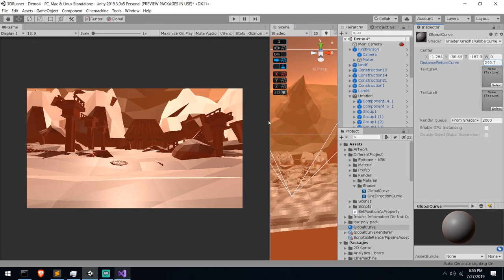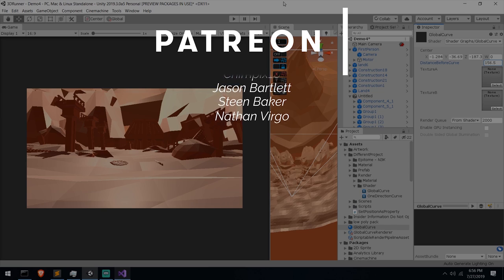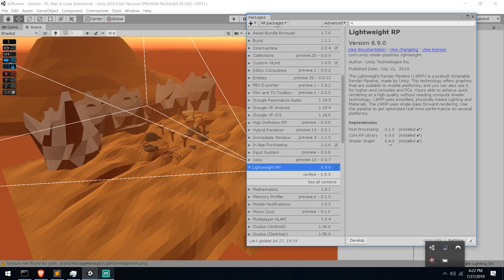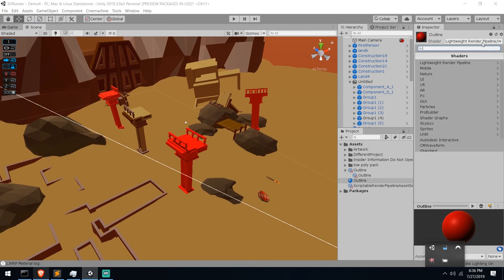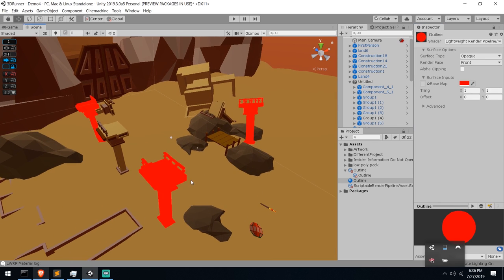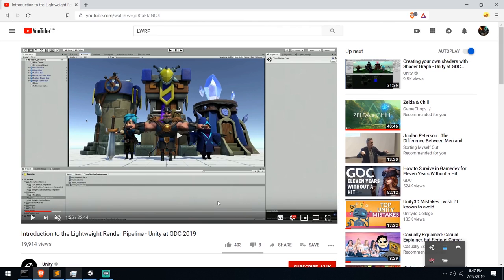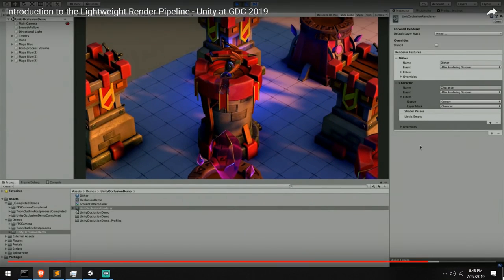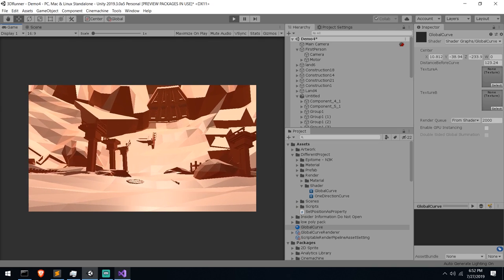Scriptable Render Pipeline - Bend the world! [Tutorial][C#] - Unity tutorial 2019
I will provide files in a future video, when i'm done fixing all these little issues ;)

Obtain experience points and access all downloads!